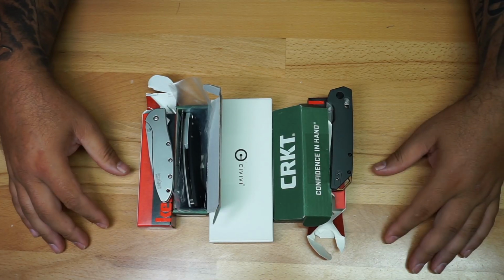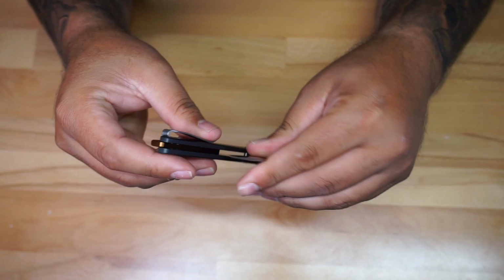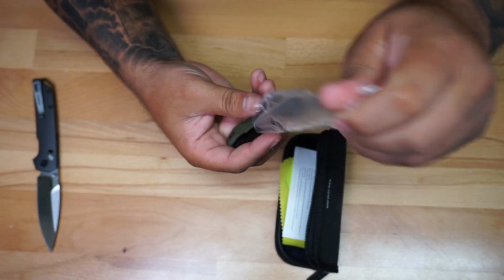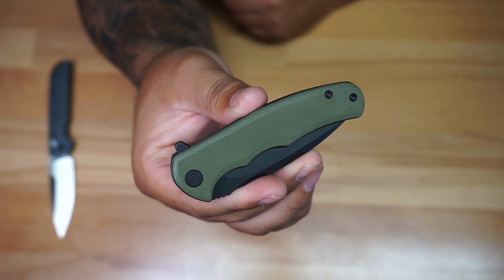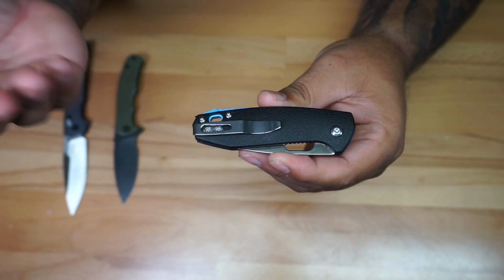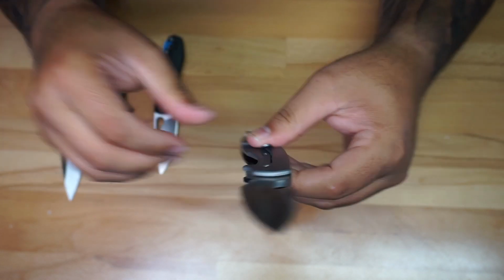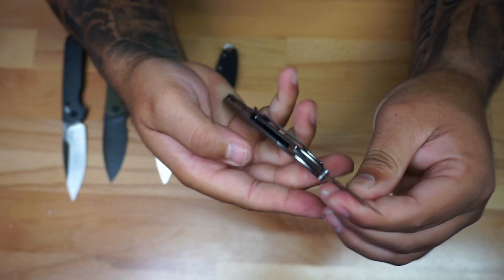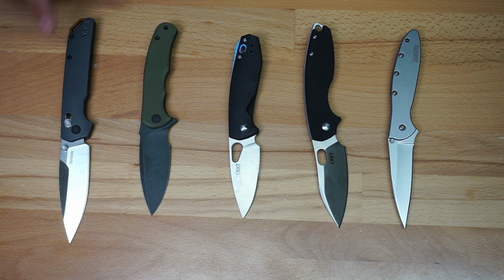5 Pocket Knives for Everyday Carry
In this video, I am showing you 5 Pocket Knives for Everyday Carry.

Kershaw Iridium
CIVIVI Mini Praxis
CRKT Piet
CRKT Pilar III
Kershaw Leek

Arlo Cameras
Vedder Holsters
BC Torsion Holsters
Vedder Holsters
CRKT M16-10Z
Streamlight TLR-1 HL
Olight Flashlights
Anker Portable Chargers
Ammo Box